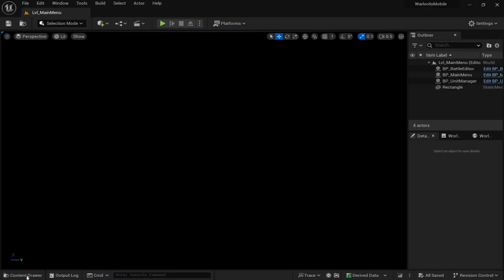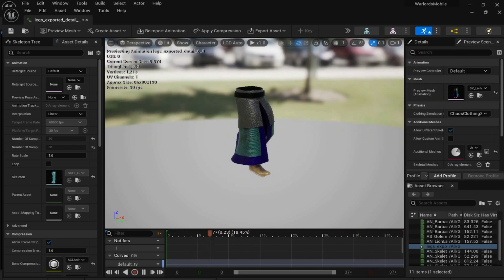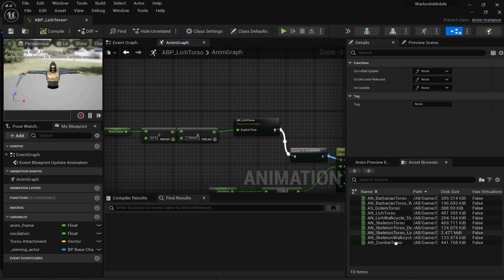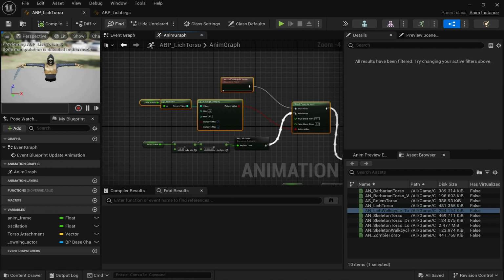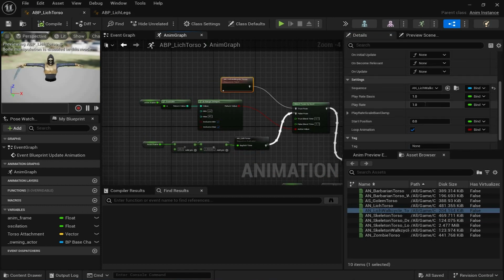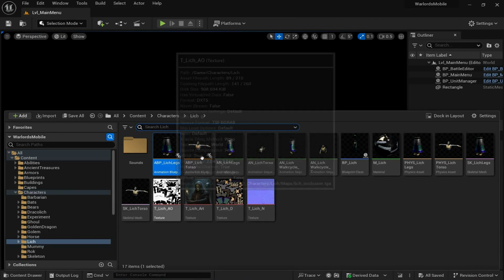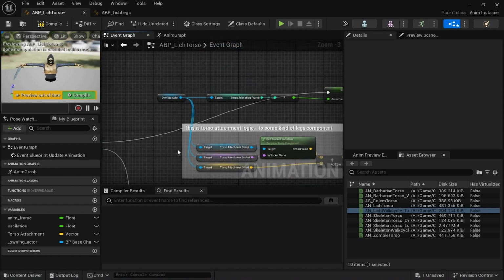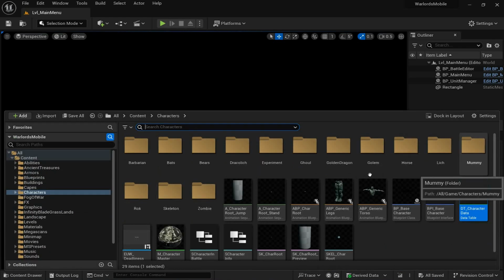UE5: Importing and Customizing Walk Cycle Animations in Animation Blueprints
In this FREE tutorial, we'll guide you through importing animations created in Maya for our lich character in the game Beasts Vs Undead. You'll learn how to set up animation blueprints, with one blueprint for the character's legs and another for the torso. Discover how to make these blueprints communicate and seamlessly play walk cycle animations for both the torso and legs. We’ll cover techniques for speeding up and slowing down animations, looping, and blending based on conditional variable changes. While this tutorial is tailored to Beasts Vs Undead, the insights provided will be invaluable for aspiring UE5 animation blueprint artists. Enjoy the video!